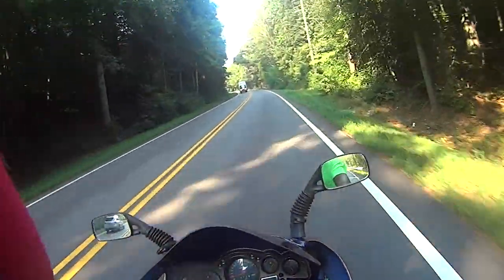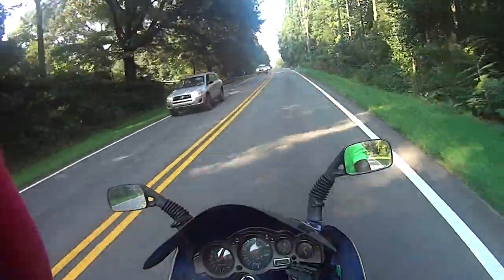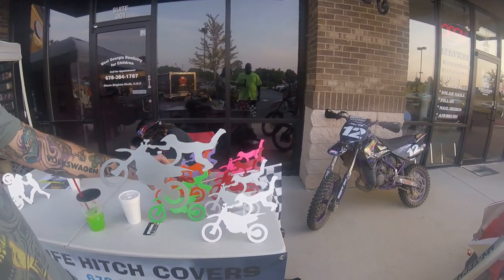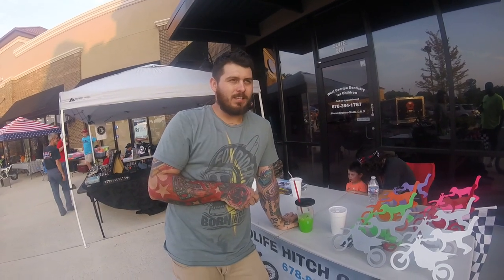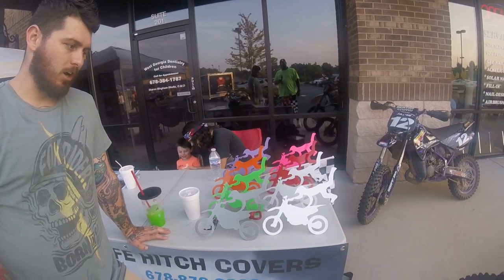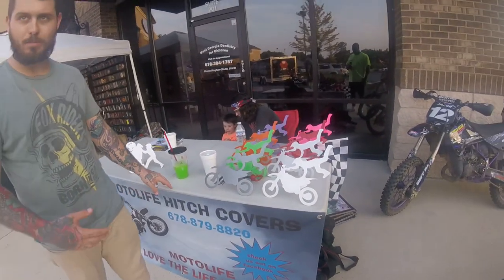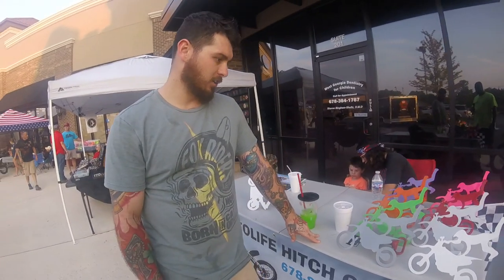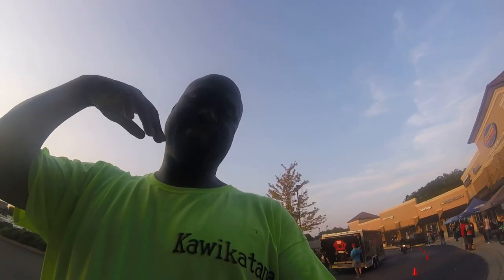The best trailer hitch cover ever!!!!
My friend Justin Ship makes these one of a kind hitch covers. You're able to represent the bike life while you're in your car/truck.
Go to facebook and look up motolife hitch covers.
Go check it out and order some for your truck or suv.